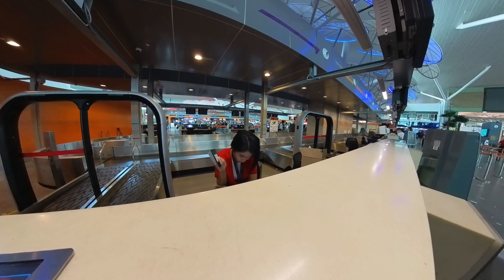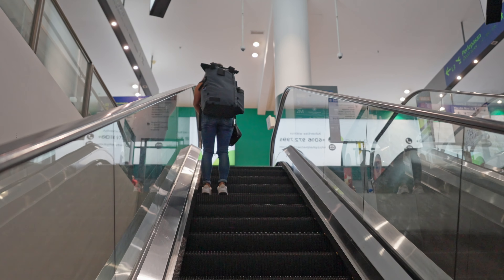How To Get To The Kuala Lumpur Airport From KL Sentral! | Vlog 102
Join us as we bid farewell to the vibrant city of Kuala Lumpur and sharing our process of how to get from KL Sentral to KLIA2. We now set our sights on a brand new adventure in Kaohsiung, Taiwan! From the bustling streets of KL to the serene city of Kaohsiung, this vlog captures the essence of two magnificent Asian cities.

Our team currently assists entrepreneurs with video editing 🎥, virtual assistant services 👩🏻‍💻, graphics design 🎨, web development🕸, social media management ❤️, podcasts 🎤, and content writing 📝.

➡️  / nicandtamz

Looking to join an AWESOME 😎 community of  🧗‍♀️Adventurers? Look no further